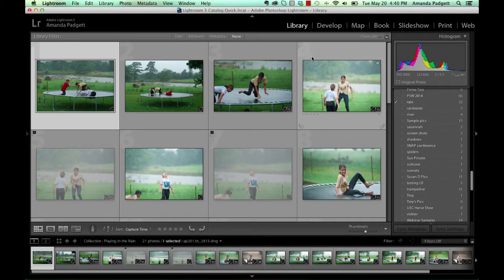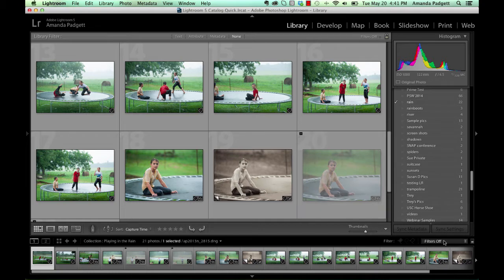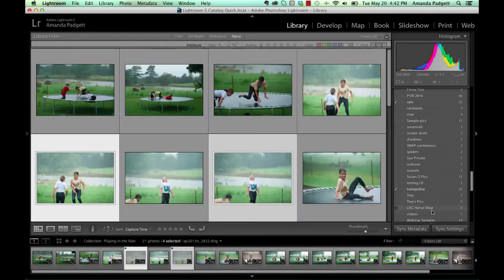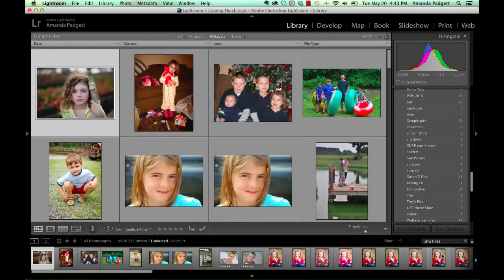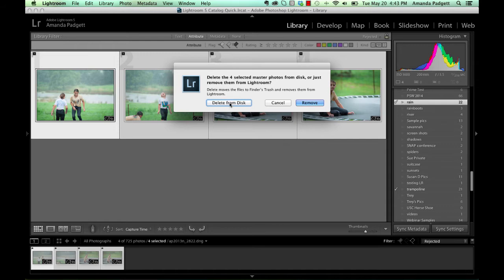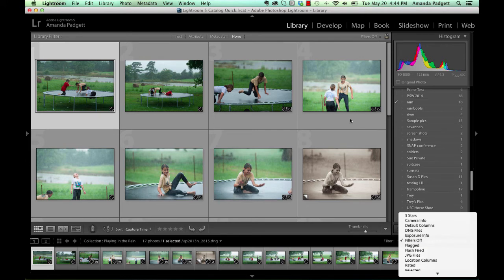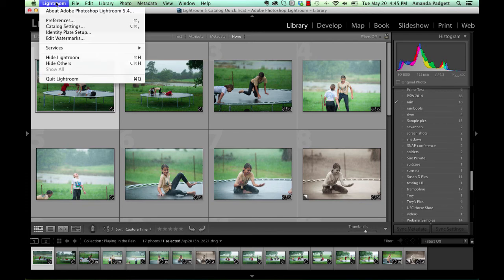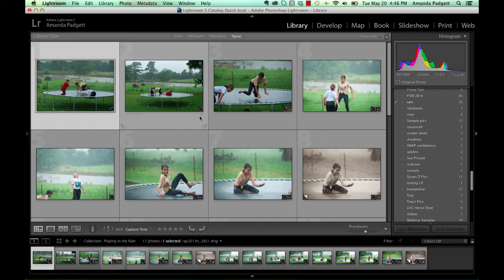How to Use Library Filters in Lightroom to Search, Store & Manage Your Photos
Learn how to use Library Filters in Lightroom to easily organize, sort and search your images.